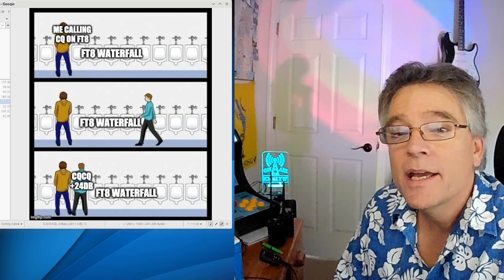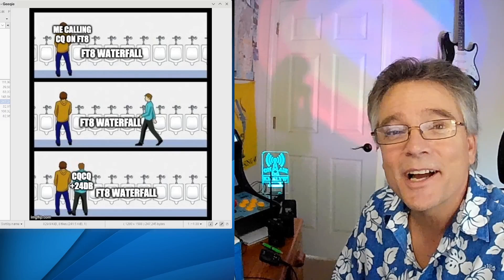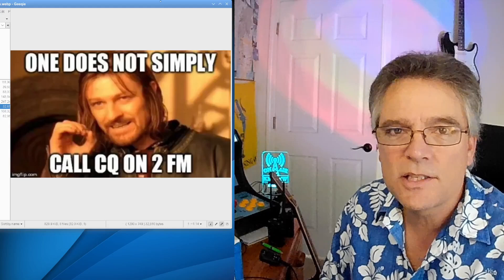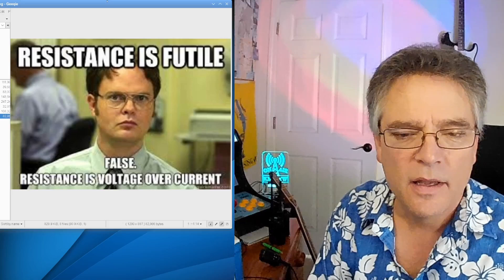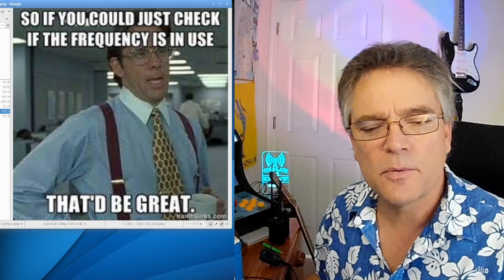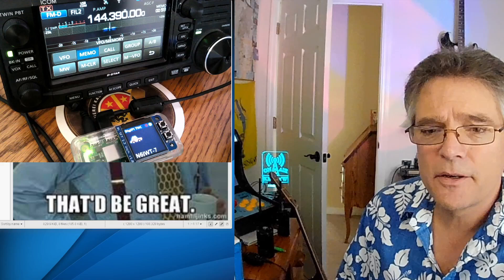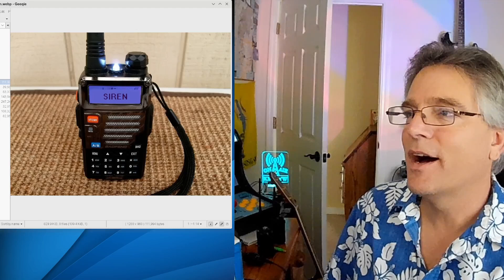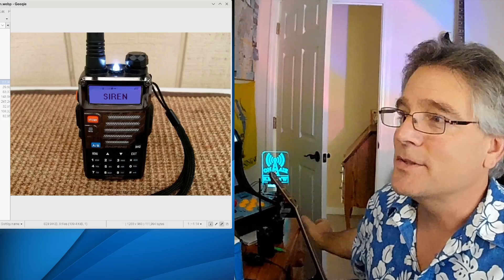Unwritten Rules of Ham Radio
Ham radio exams cover RF, regulations and ohms law, but how do you learn what to say and when?  Let's listen to the radio and uncover secret conventions and best practices.  Don't be a Lid!  With a little luck, you can be your own best operator! :)